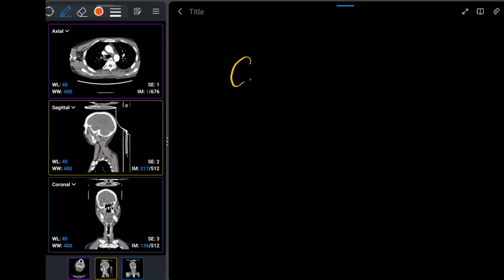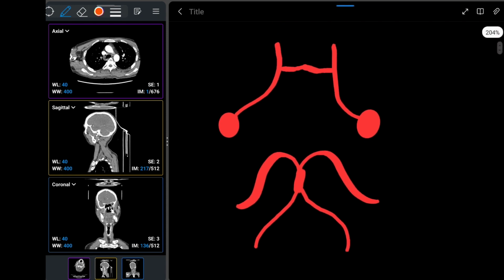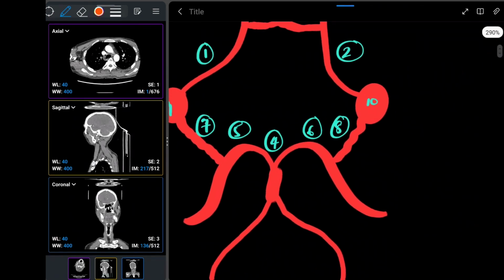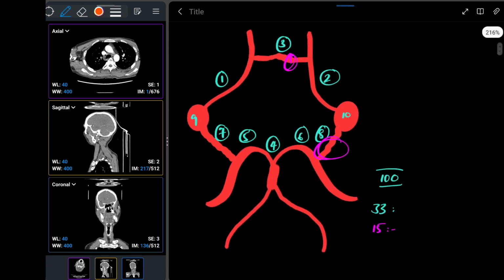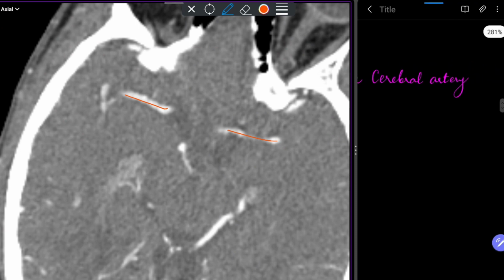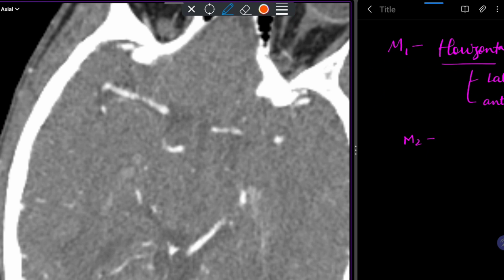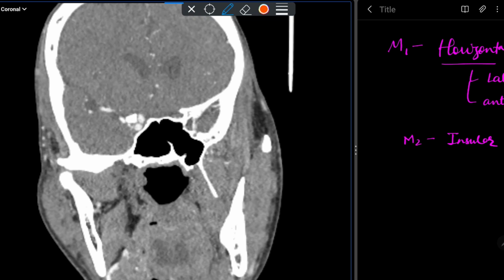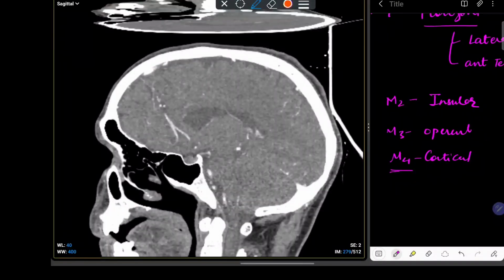Cerebral circulation - Part 2 (COW and Middle cerebral artery)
This video is part 2 of the series on Cerebral circulation, which explains the anatomy of Circle of Willis and Middle cerebral artery on CT angio brain.